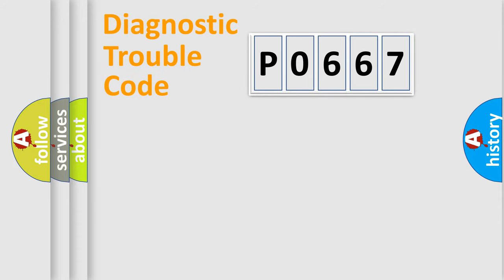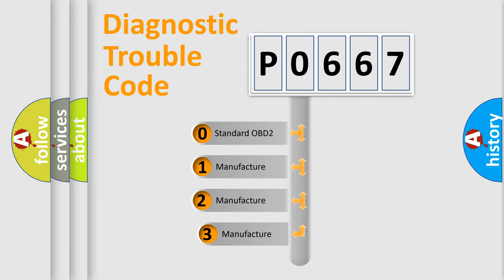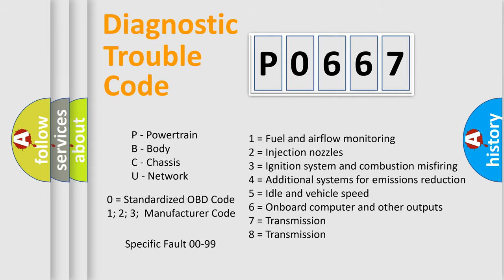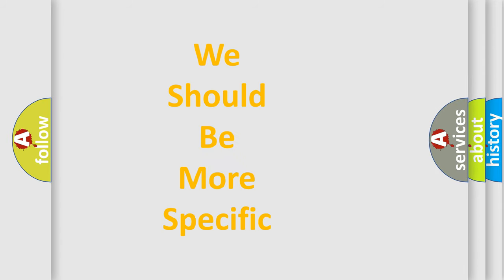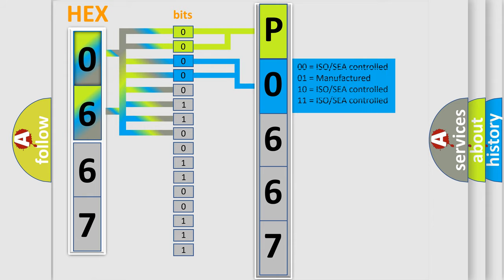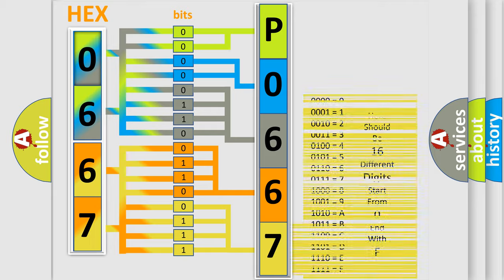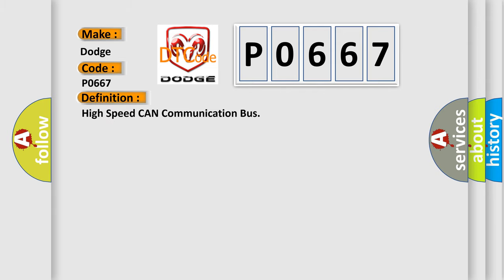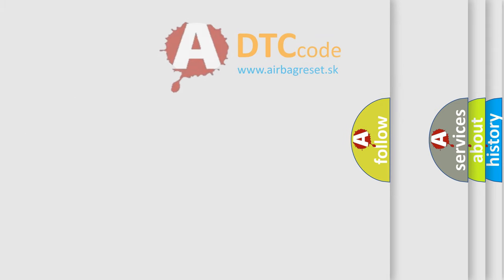DTC Dodge P0667 Short Explanation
Contents:
0:21 Basic DTC analysis according to OBD2 protocol standard.
1:48 Insight into programming
2:58 A diagnostically understandable description of the Diagnostic Trouble Code
3:05 Basic error definition

Make
Dodge
Code
P0667
Definition
High Speed CAN Communication Bus
Description